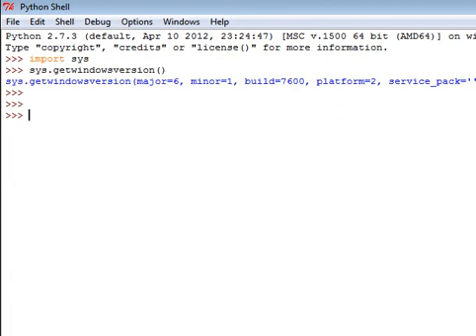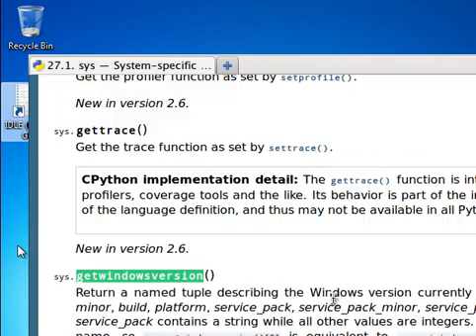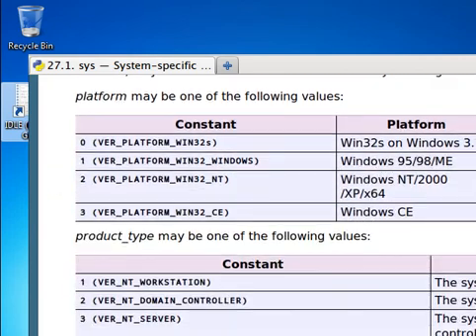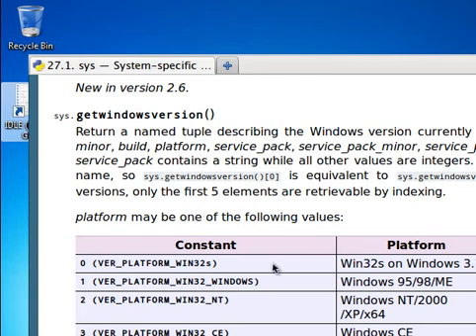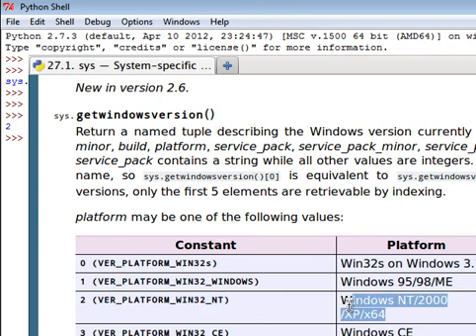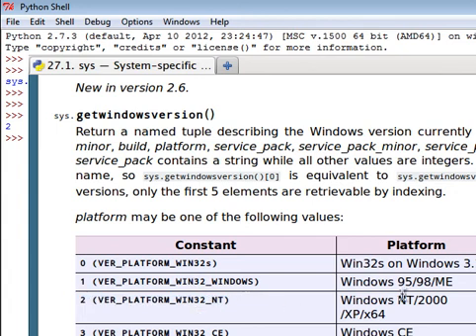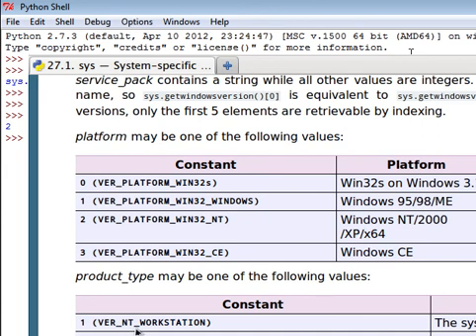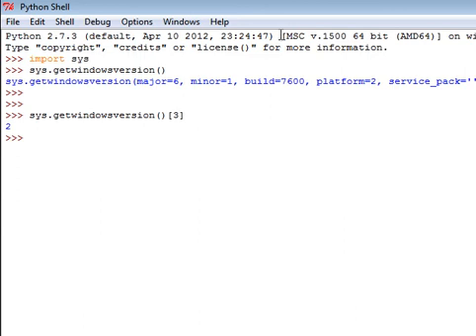Python [sys] 04 Windows Version